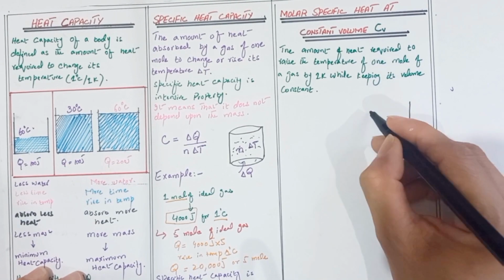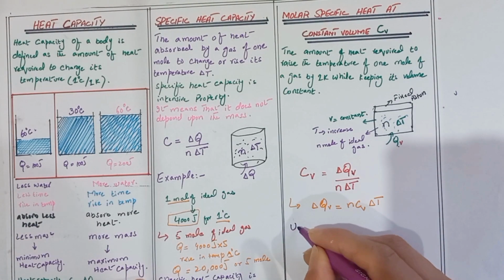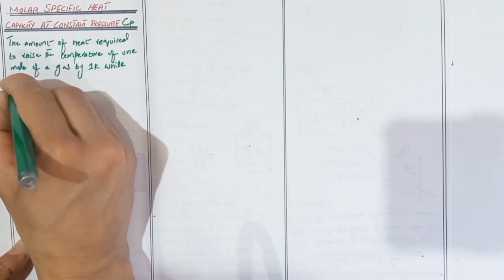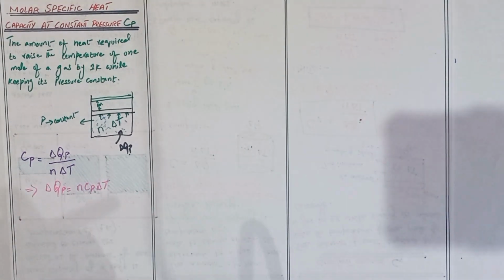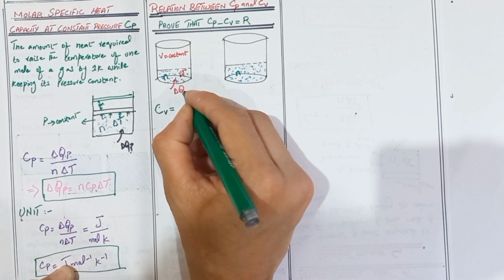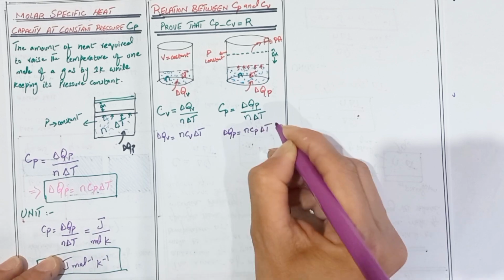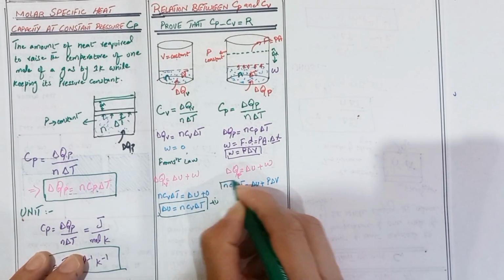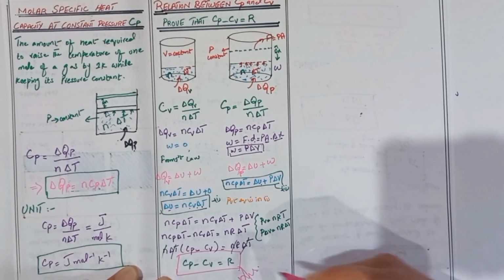Molar specific heat at constant volume | Molar specific heat at constant pressure